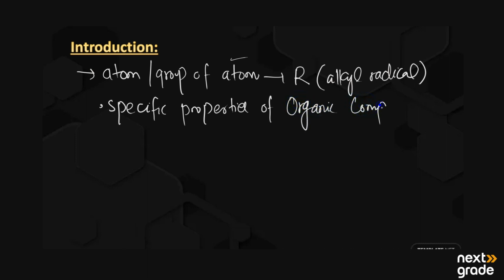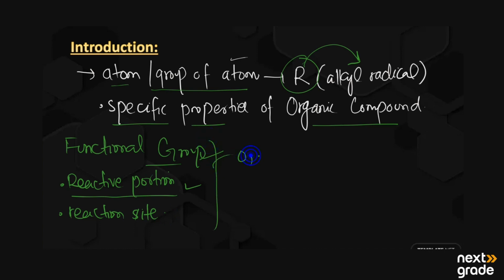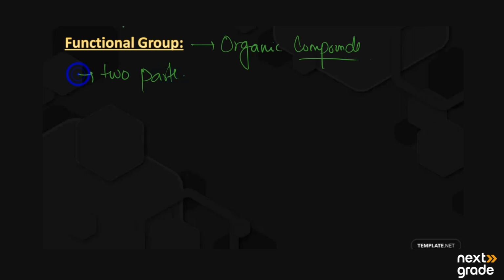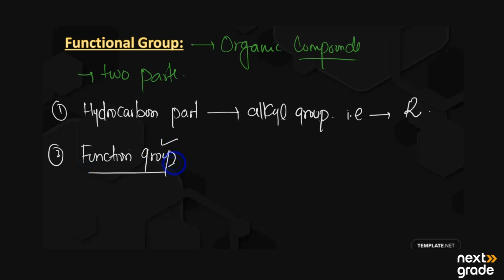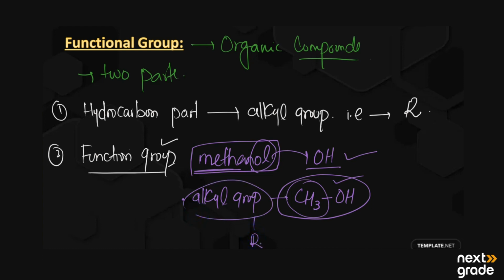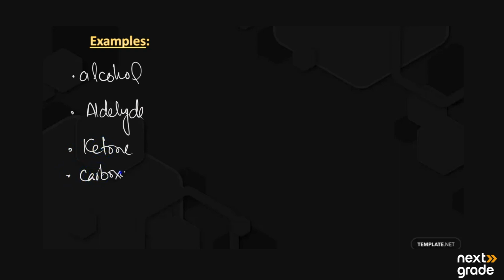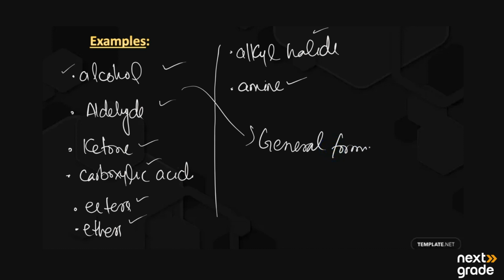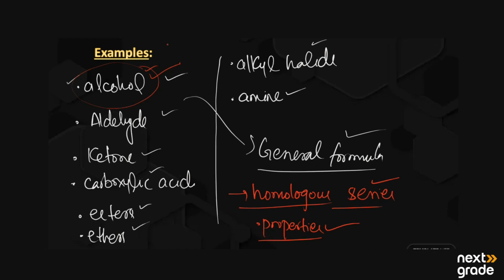Functional Groups: Key Players in Organic Chemistry | Grade 10 Chemistry | Lecture 17